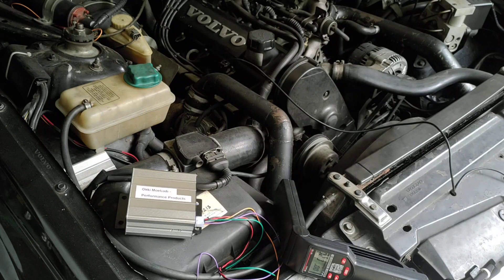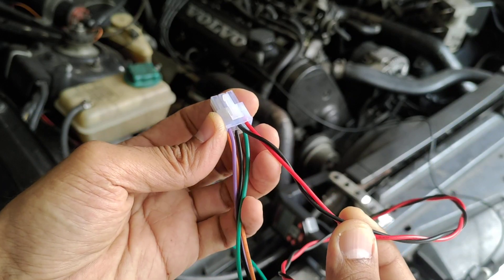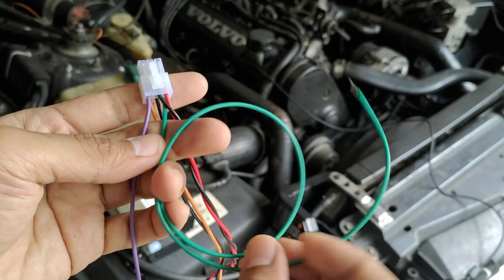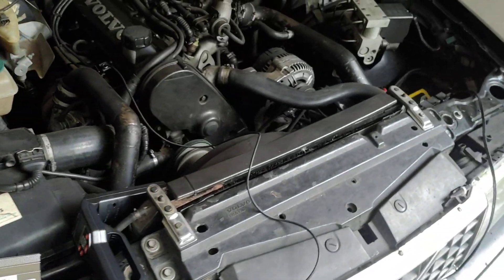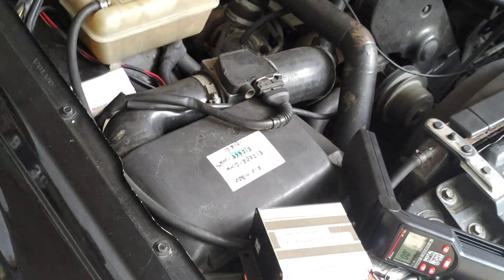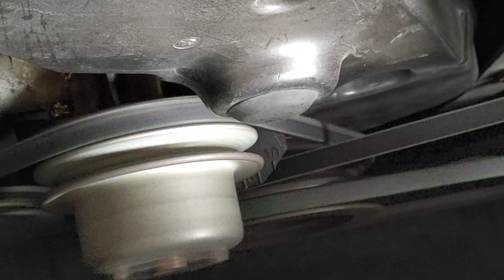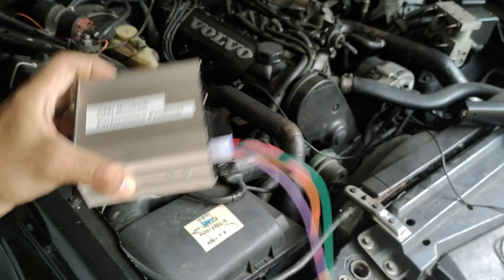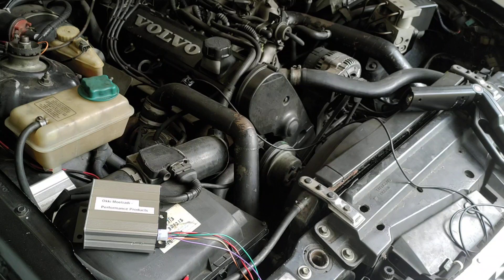CDI Single Channel - Car Installation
Here is the installation on my car. This car has a TCI system from factory. I just add my CDI module triggered by TCI.